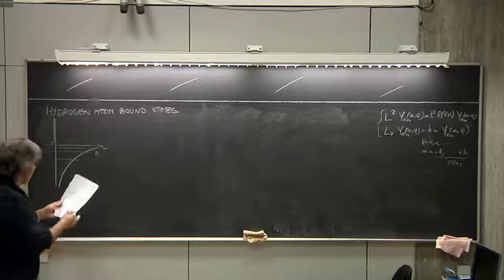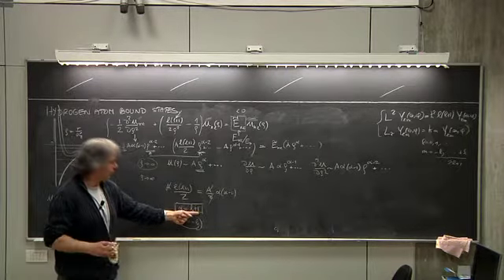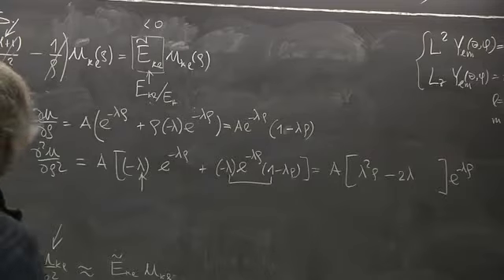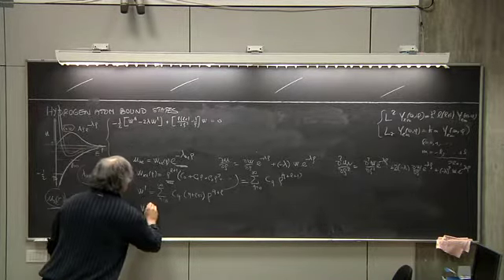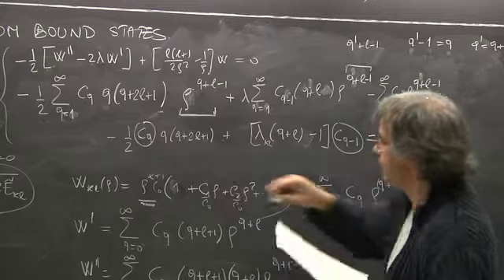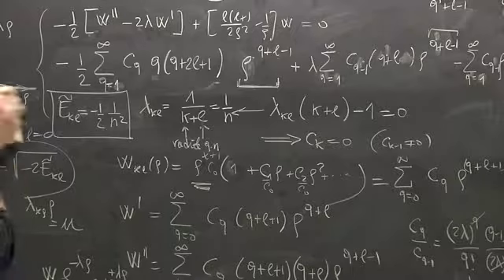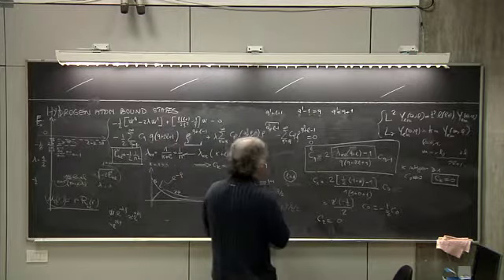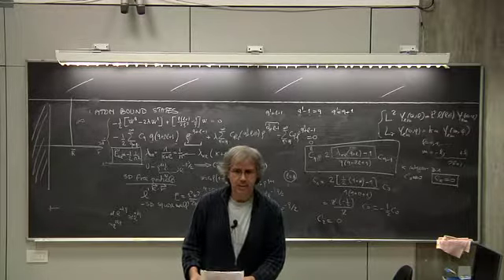Advanced quantum mechanics Lecture 9 of 30